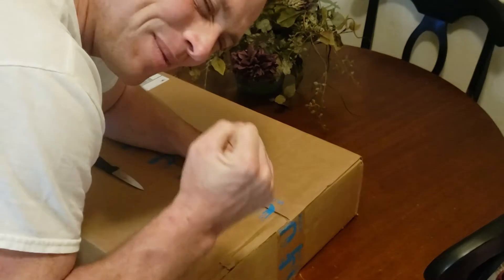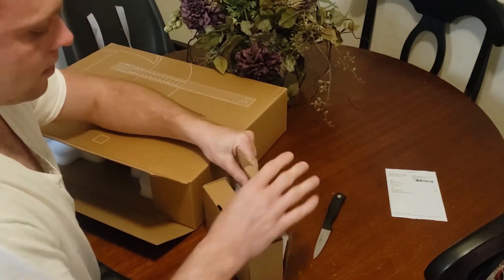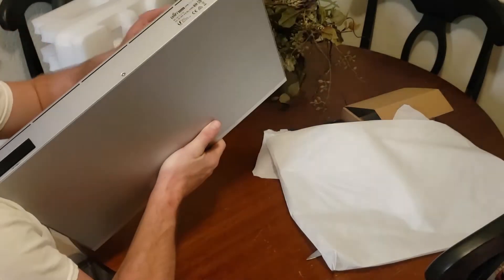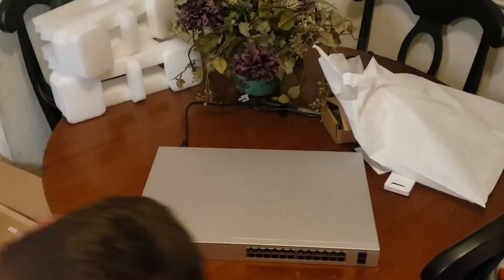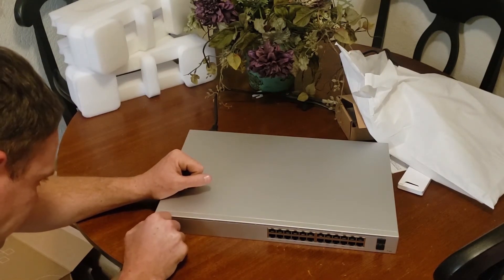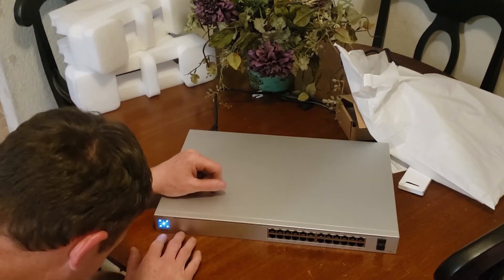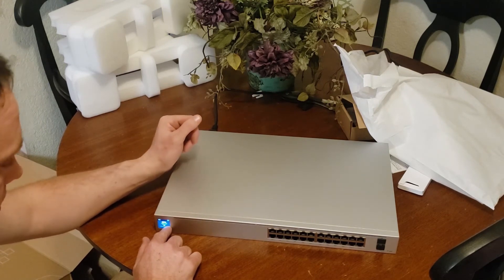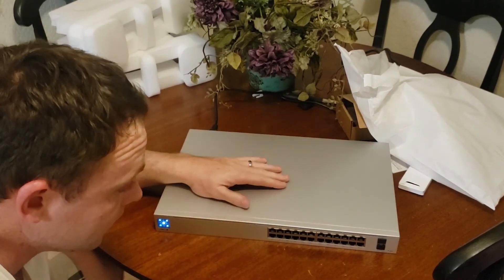UniFi Switch PRO 24 PoE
UniFi Switch PRO 24 PoE review.